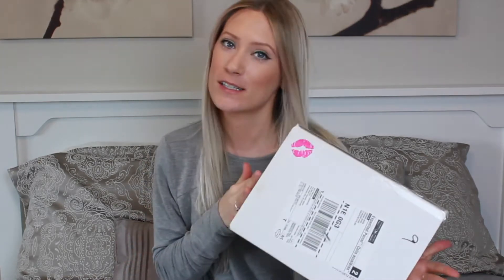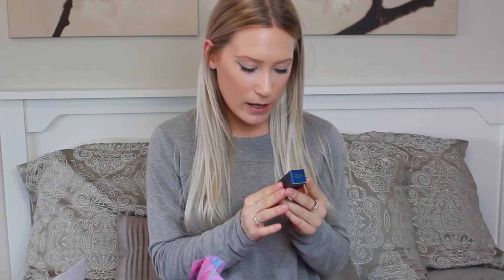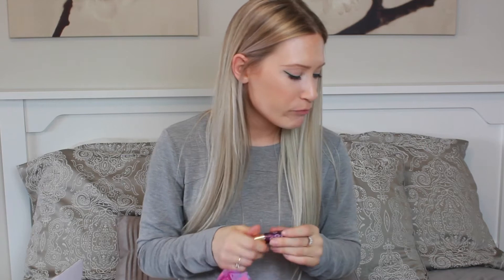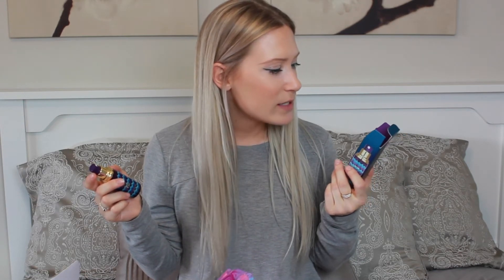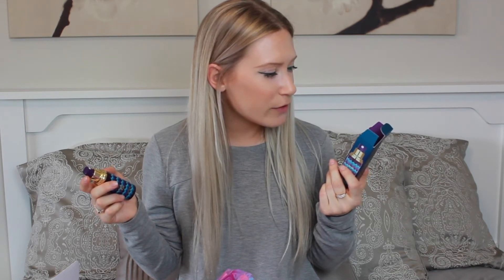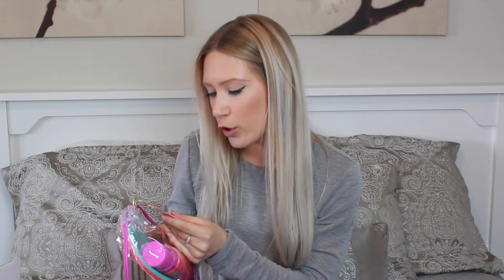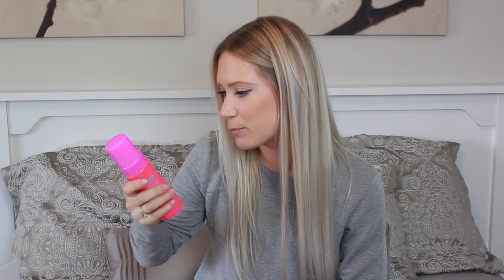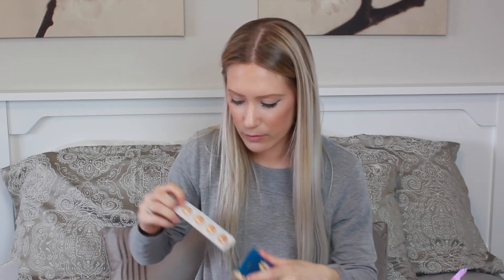Mini Haul | Tarte Unboxing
CHECK MY DISCUSSION TAB BEFORE YOU LEAVE
Reply to my comments for requests on upcoming videos, and asking me questions for a future Q&A video.

x. x. x. x. x. x. x. x. x. x. x. x. x. x. x. x. x. x

All of my reviews are based on my personal opinion. Just because a product works or does not work for me does not mean that it is a bad product or that it will not work for anyone else.